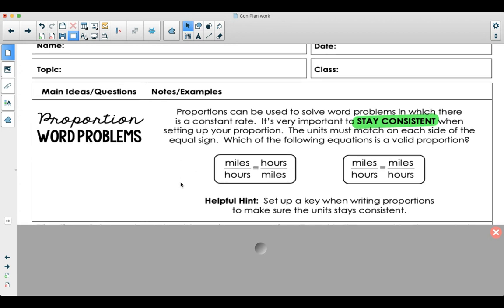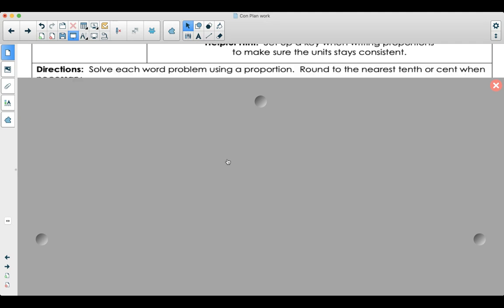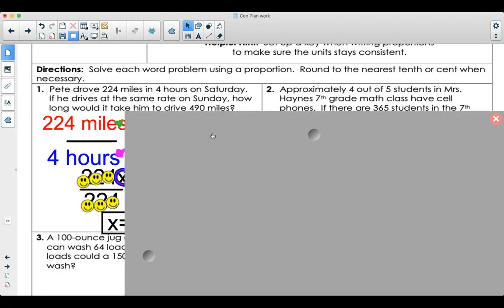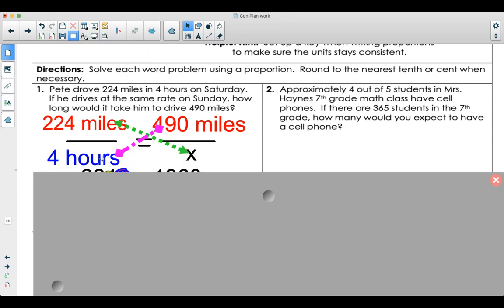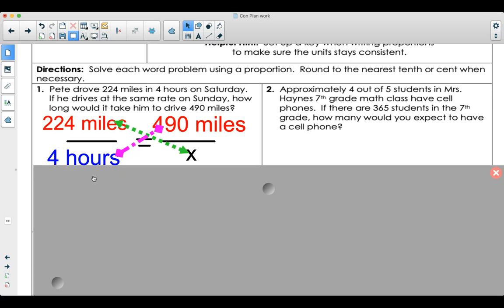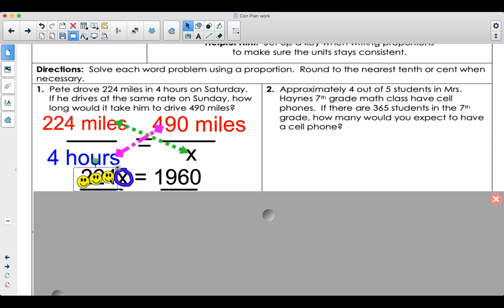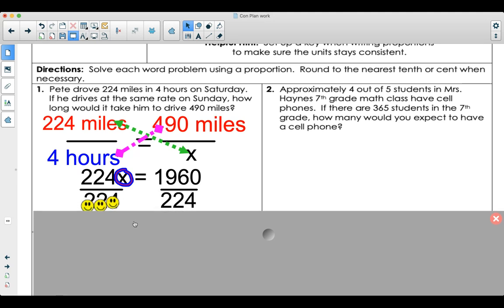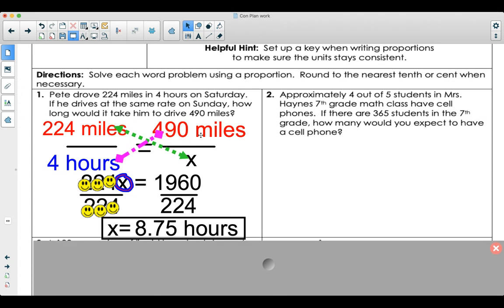Untitled: Mar 22, 2020 8:35 PM